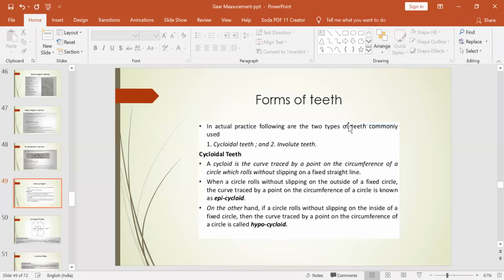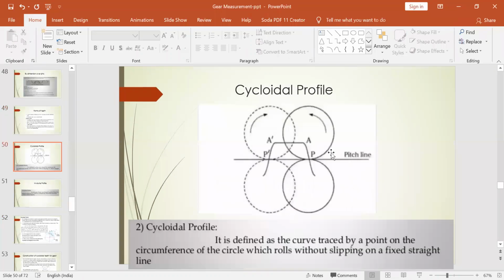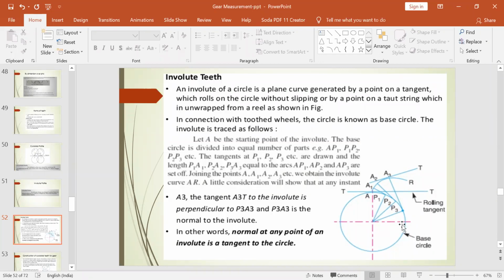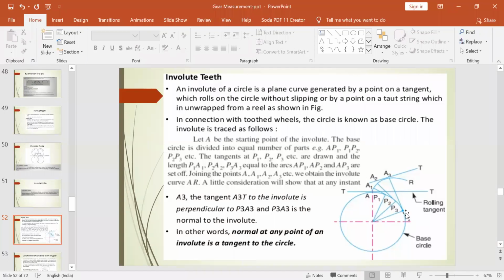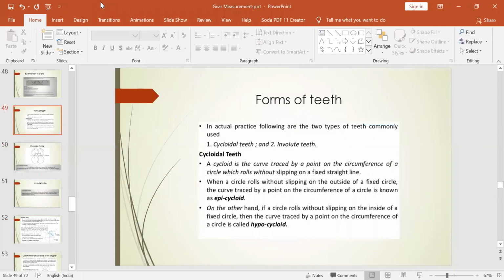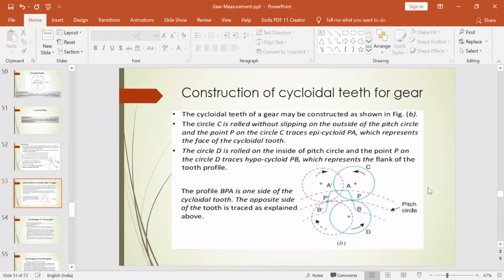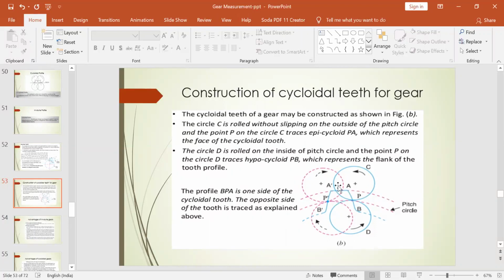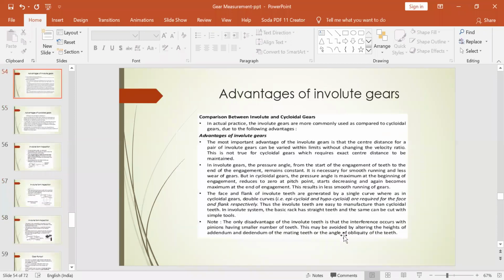MMM -In volute profile - Dr Nandini R -13 April 2020